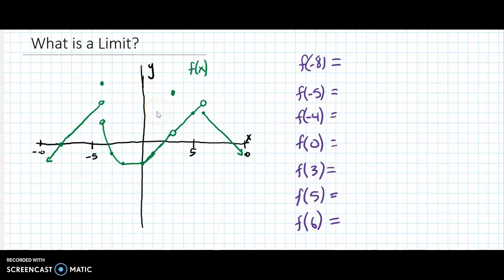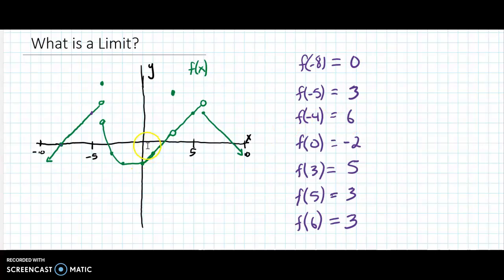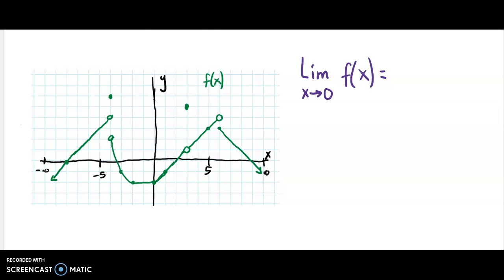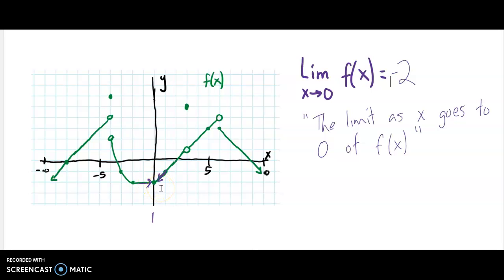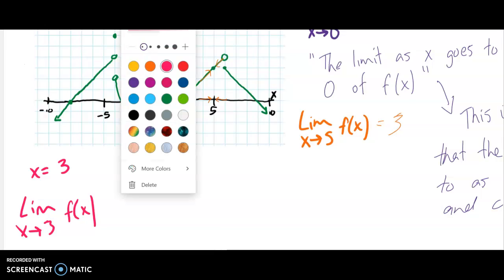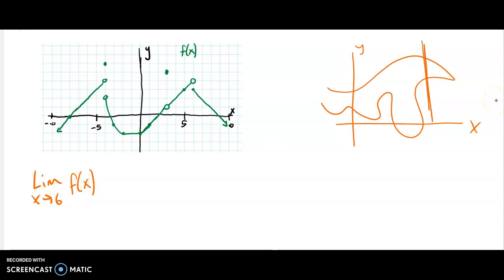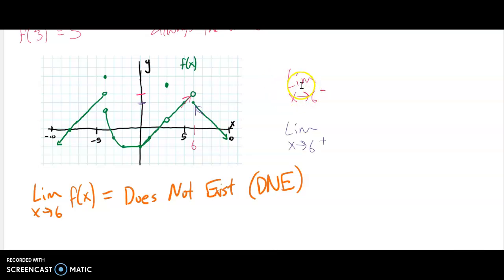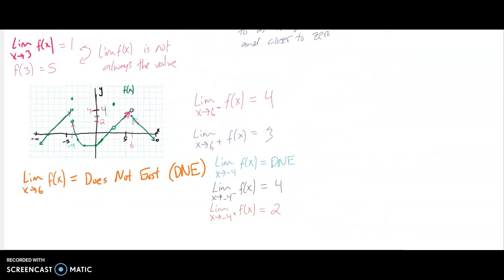What is a Limit (graphically)?